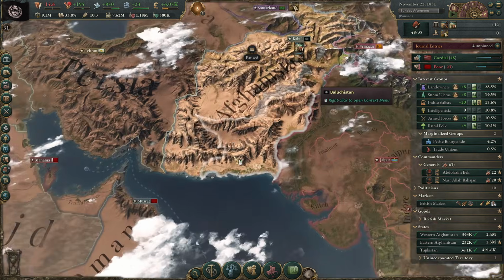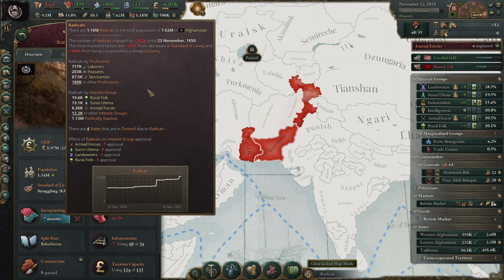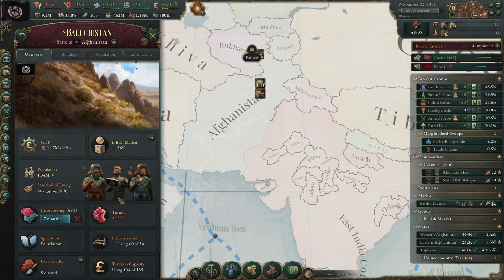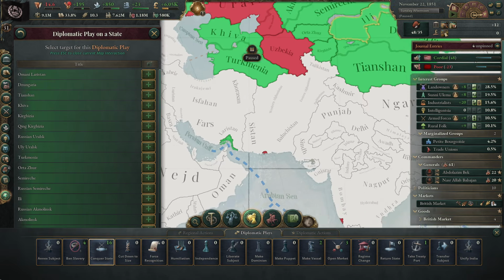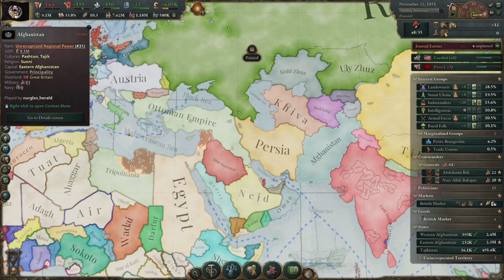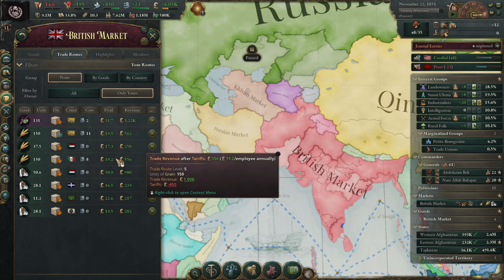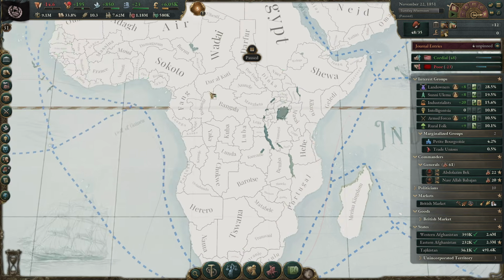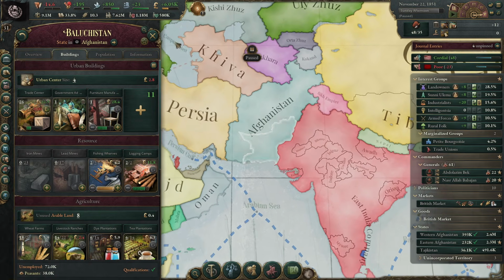Turmoil, Trade and Infamy Open Beta 1.2 - Vicky 3 Academy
Welcome back to the Advanced Country Guide with Afghanistan, a country we will use as a vehicle to explore the magical realm of the 1.2 Open Beta patch for Victoria 3.  We've already talked about how the rebalance in regards to Arable Land and Corn Laws will help shape Afghan society in 1.2, but now with the new balance in regards to turmoil, *everyone* needs to be much more planned and judicious in regards to what land they take and why.  Land that can't be built in due to turmoil is functionally worthless now, so ignoring infamy is no longer the only way to go, but that means that low infamy strats are on the books.  You know what that means.  Bankrolling time.

But before we get to bankrolling, trade as subjects is basically entirely different and there's a whole new style of country available to play around with- the Free Trade port economy.  Trust me, it's a real thing.  It's disgustingly parasitic.  I don't mind.  The UK is belligerent towards us now so probably they don't like it but that seems like a skill issue on their part.

Introduction and Turmoil basics: (0:00)
State Construction Efficiency is Guerilla Warfare, and Direct Conquest sucks: (1:03)
Infamy and Trade Basics: (2:58)
Afghanistan as a Free Trade port economy?: (4:32)
Trade Notes and summary: (6:59)